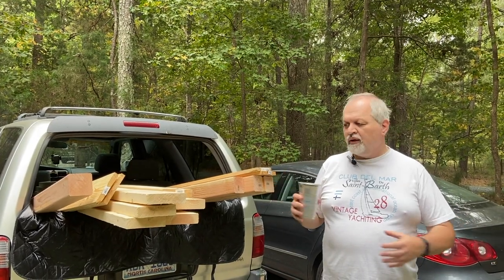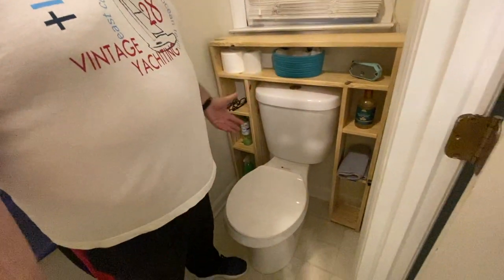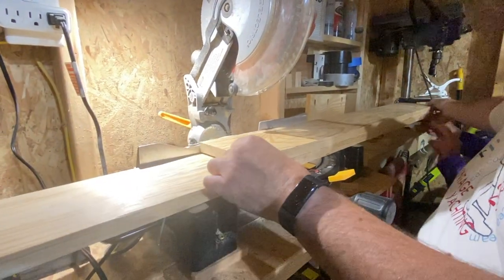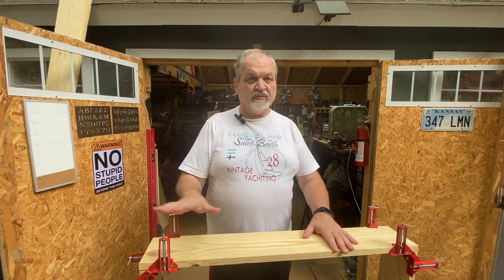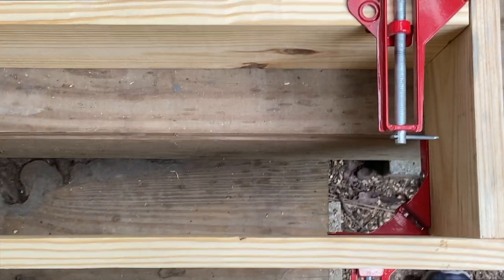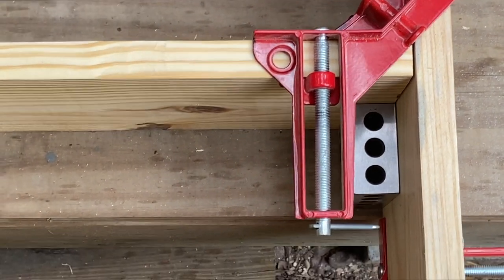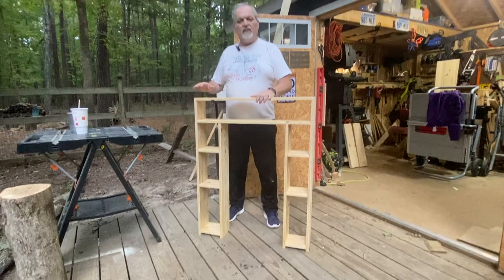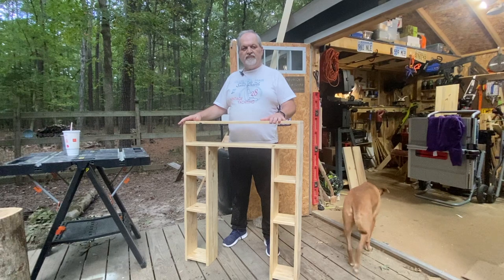Learn how to build a custom bathroom organizer for under $30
In this episode, we saw you how to build a functional and beautiful bathroom organization unit from solid wood for under $30